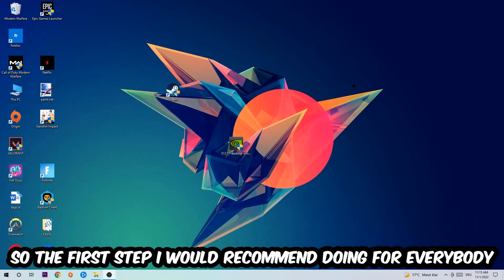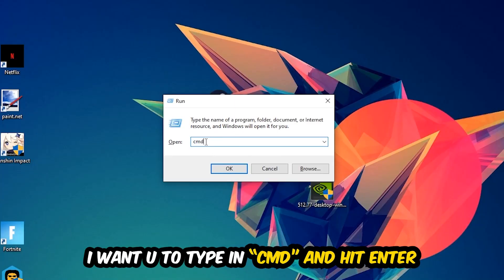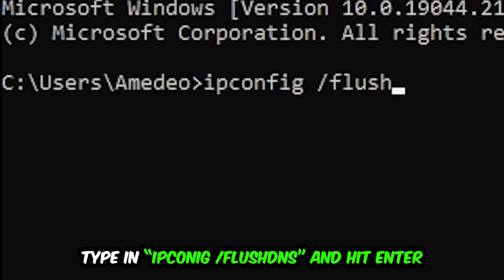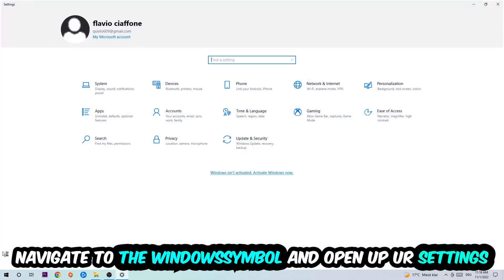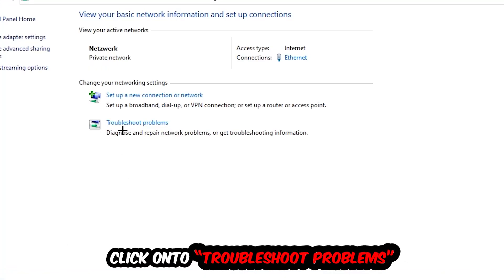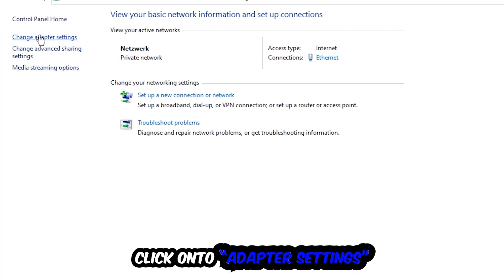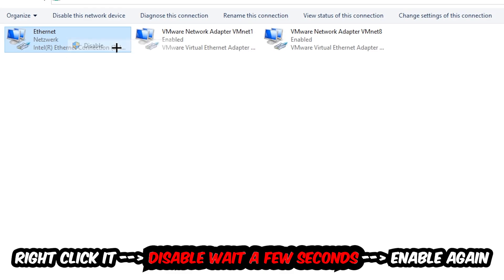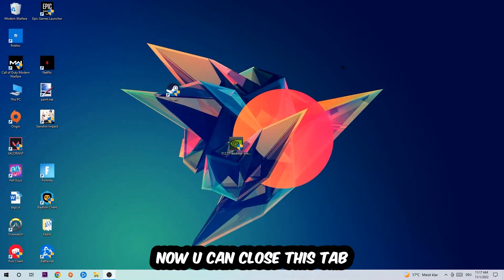Broforce – How to Fix Connection Issues – Complete Tutorial